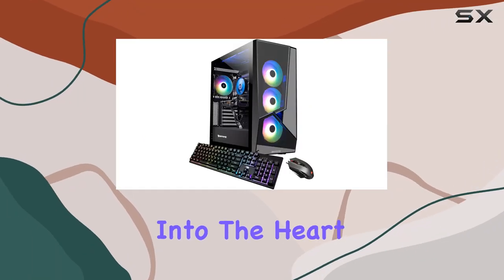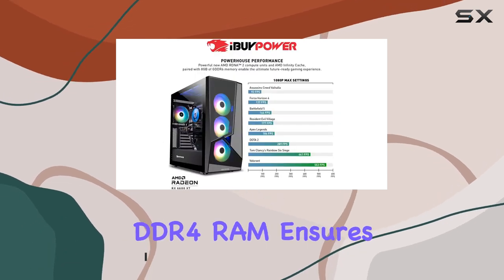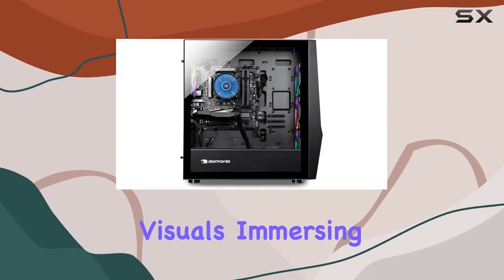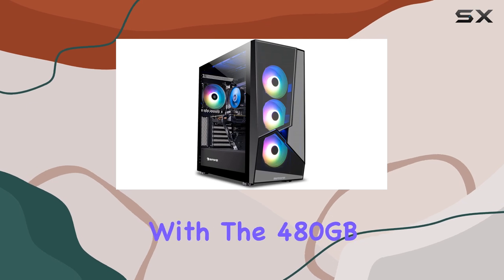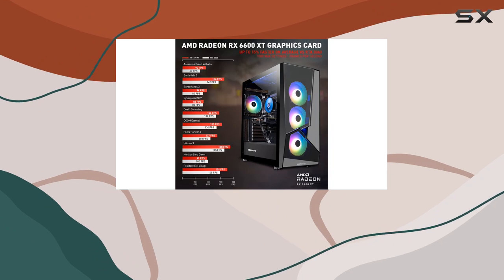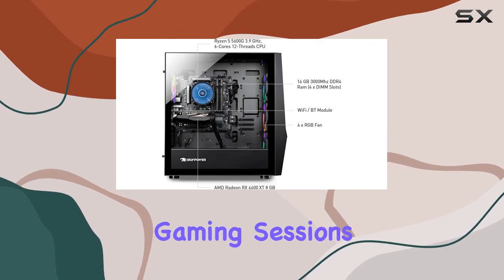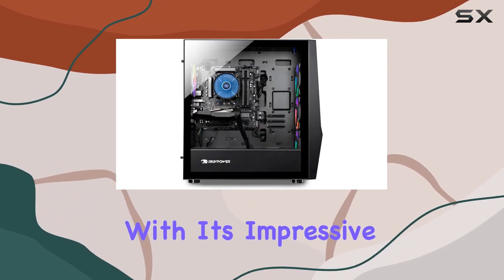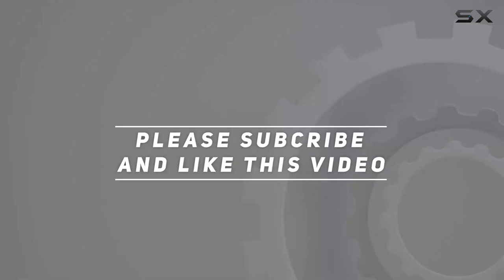Unleashing the Power: iBUYPOWER SlateMR 215A Gaming PC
0:00 Intro
0:06 Review

Things that we mentioned in this video:
iBUYPOWER Pro Gaming PC : B09FRJD37G